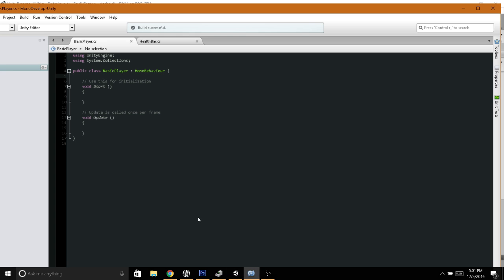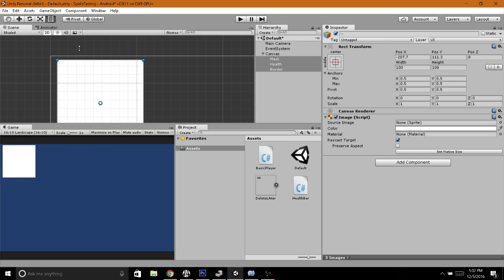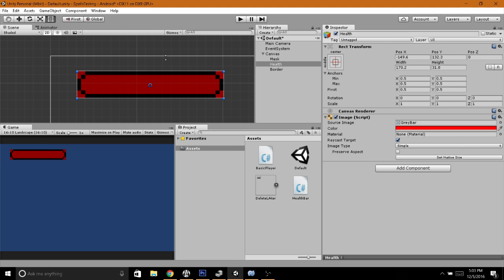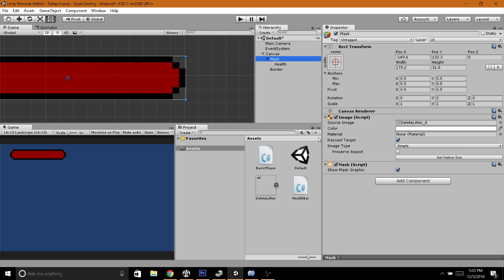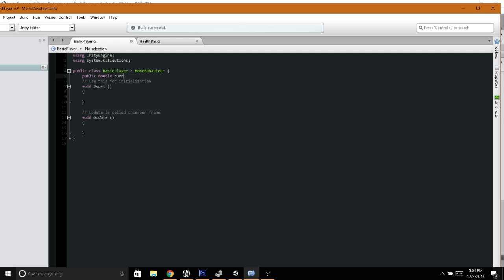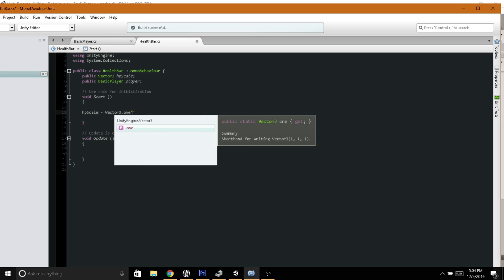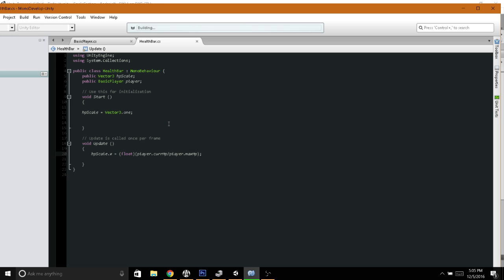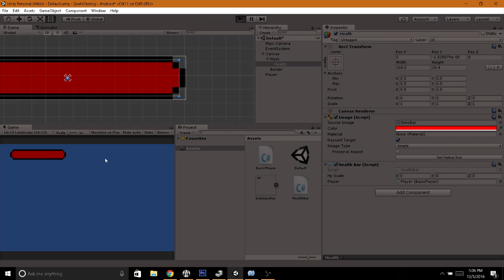EASY Unity3d Health Bars in 5 MINUTES!